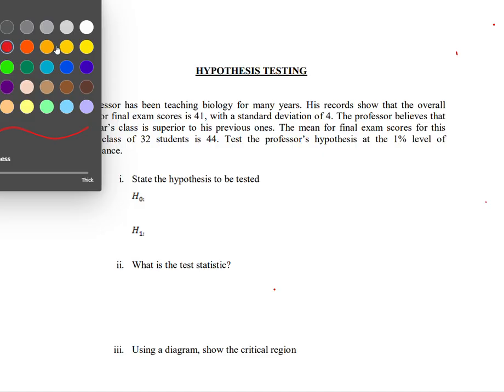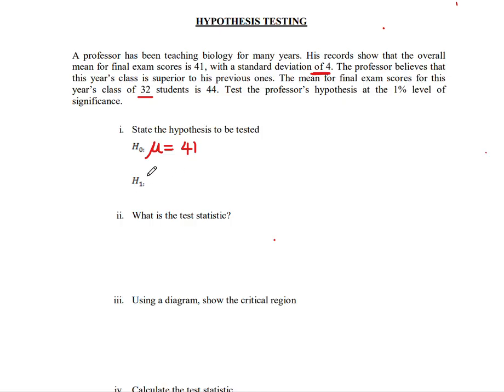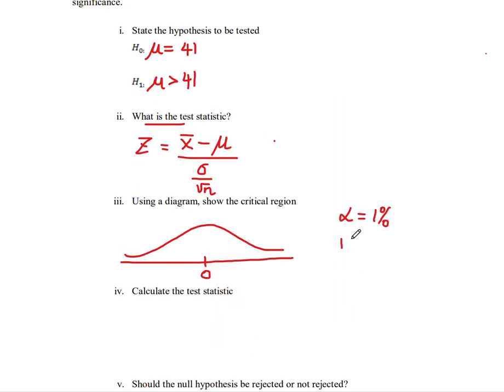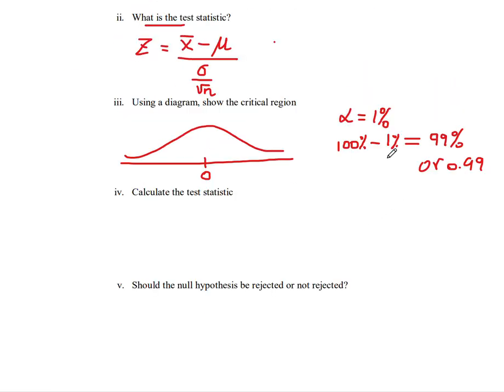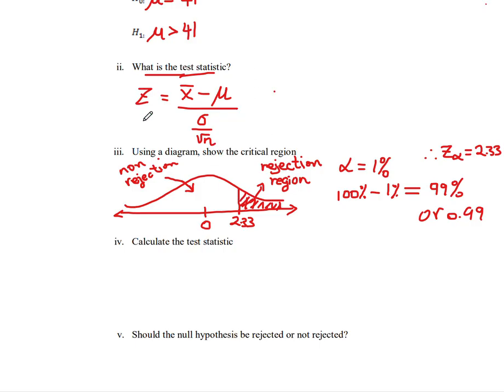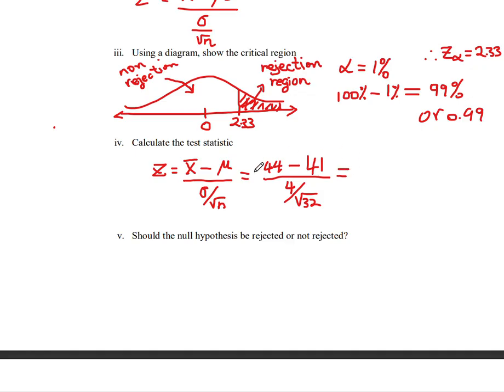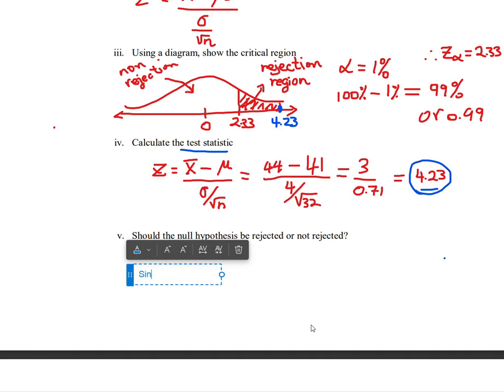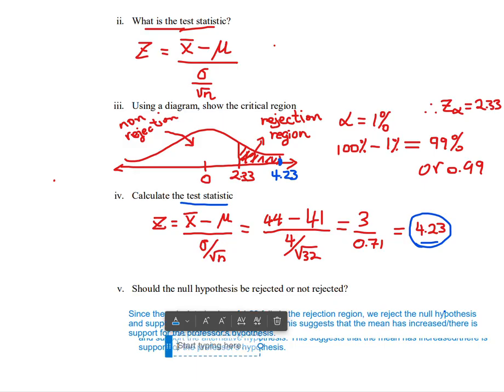Hypothesis Testing for Means - Simplified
This lesson provides a step-by-step illustrative example of how to solve hypothesis testing for single means using the Z distribution.